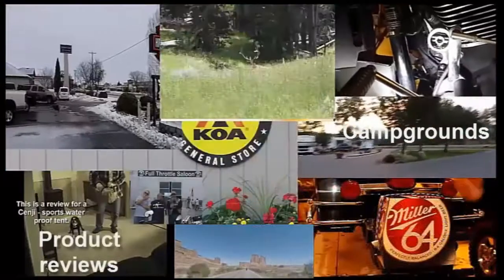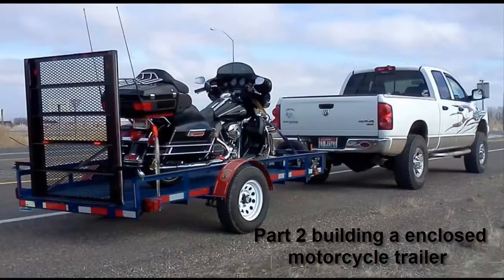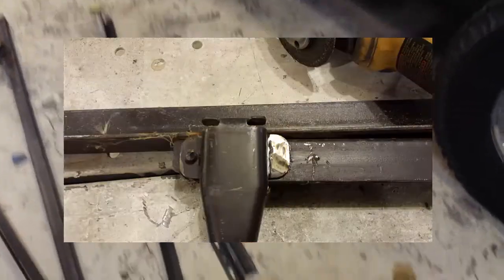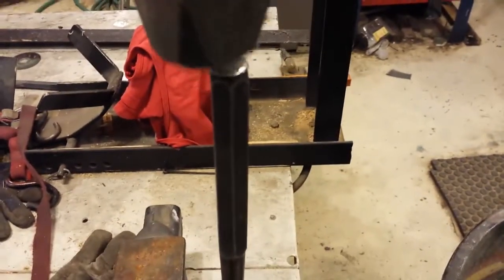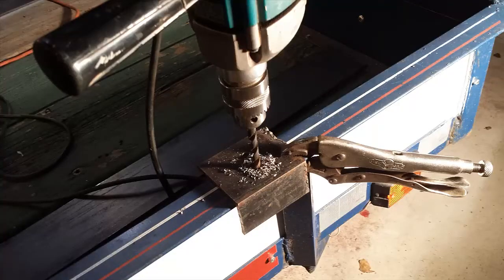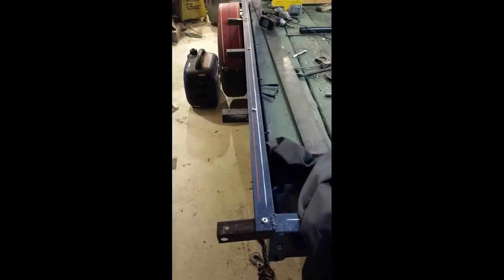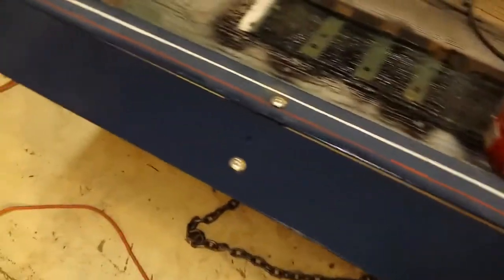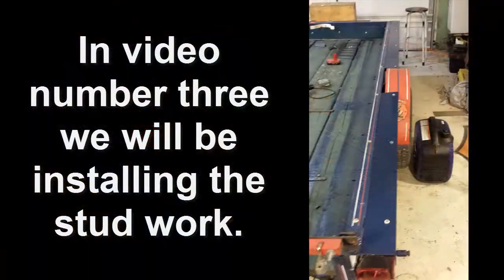Enclosed trailer build stage 2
video number two, (in this video I will be putting on rail extensions)
I built this trailer from the ground up I used it for a few years as a flatbed motorcycle trailer. But now I find myself in need of the enclosed trailer. So I thought I would show you how I built this. I don't know how long it will take to build. I have the time I just don't have the money.

I'm relatively new to this so please bear with my poor photography and video work.

I also want to show you new places to go things to do.
A few tips on repairs to motorcycles RVs and trucks.

Hopefully, you find my videos to be either helpful, funny, ridiculous, or enlightening. But entertaining at the least. Thank you for checking them out.